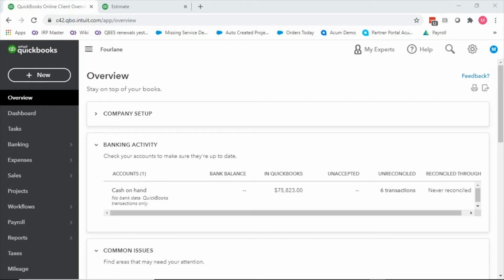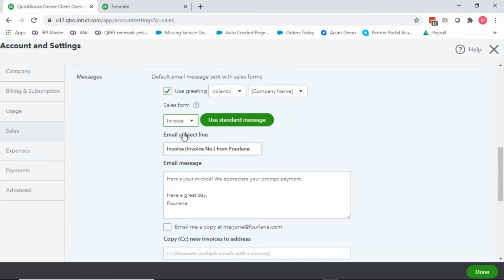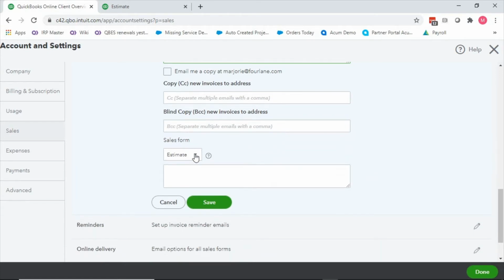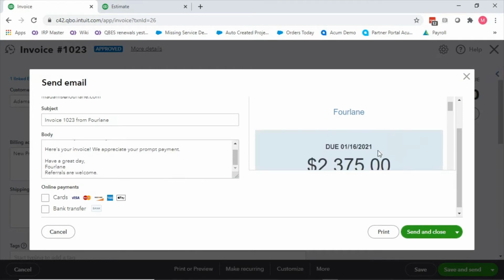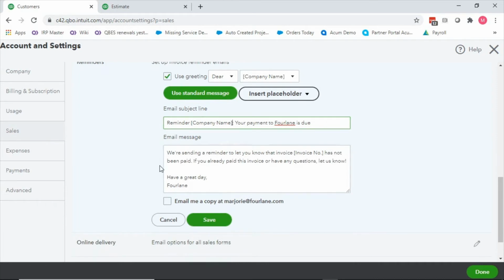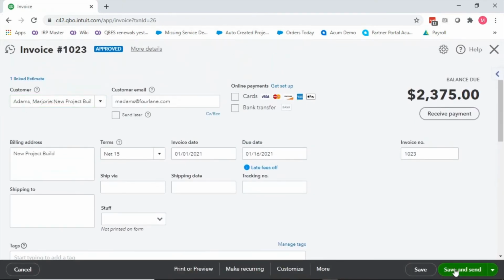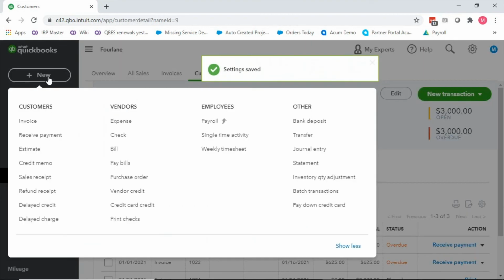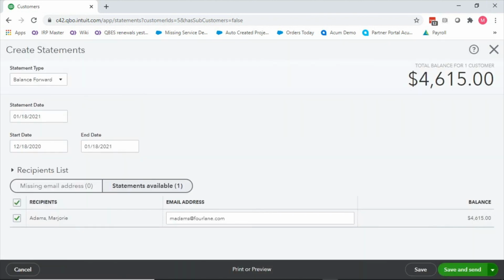Setup Messaging, Reminders, Online Delivery & Statements Settings, Setup QBO Advanced | Fourlane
Fourlane gives you a new QuickBooks Online tutorial for Messaging, Reminders, Online Delivery & Statements Settings. You'll see the kind of preferences you can set for default messages (including for specific forms like invoices or estimates) and options like sending a blind copy to a specific address. We also go over setting invoice reminder emails, online delivery email options and statements.

00:00 Tutorial Marker QuickBooks Online Messaging
- Gear - Account and Settings - Sales - Messages, Reminders, Online Delivery, Statements
00:34 Messages in QuickBooks Online
- Default message when send invoice
- Message templates
03:55 Reminders Settings
- Send reminder emails to customers in QuickBooks Online
04:48 Online Delivery Settings
06:02 Attach PDF to Invoice
06:20 Statements Settings
- Detail Statement